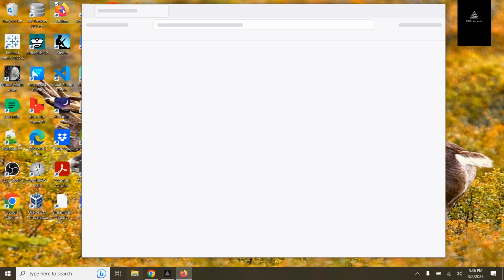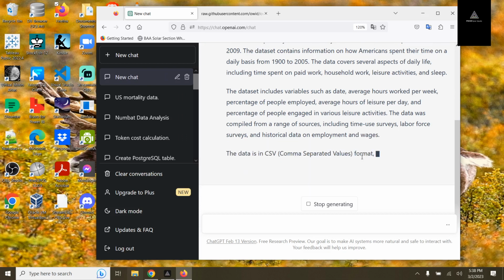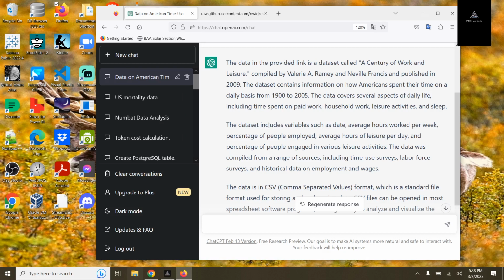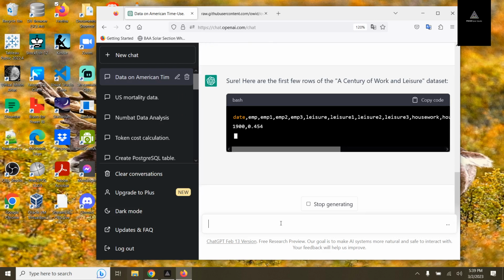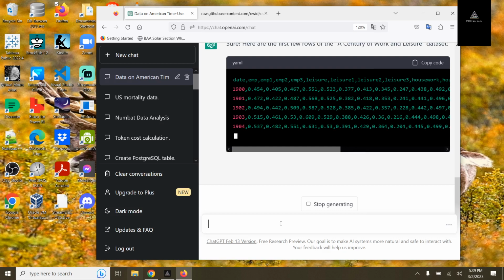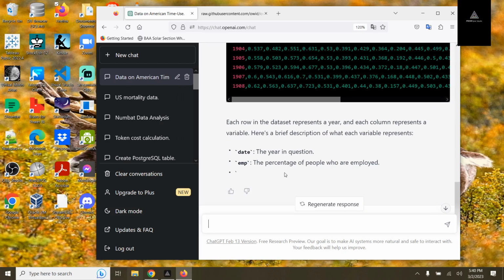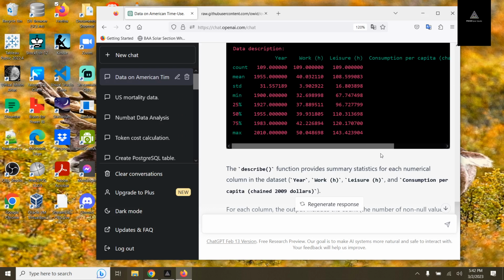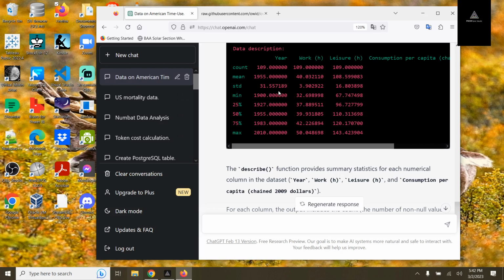ChatGPT: This is SWEET!!!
This is a really cool feature, ChatGPT can read a CSV file on the internet and return a summary.